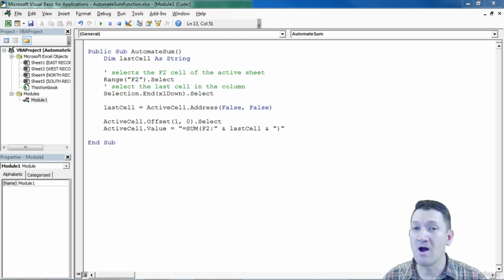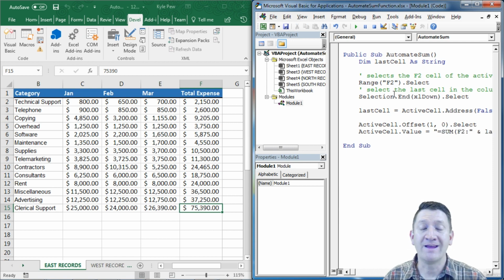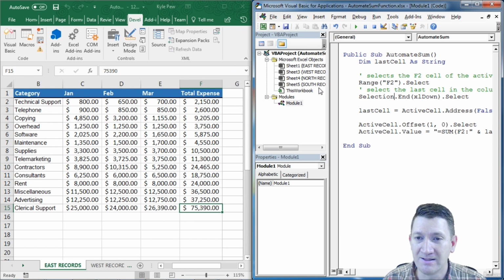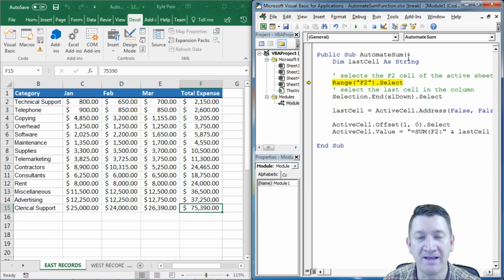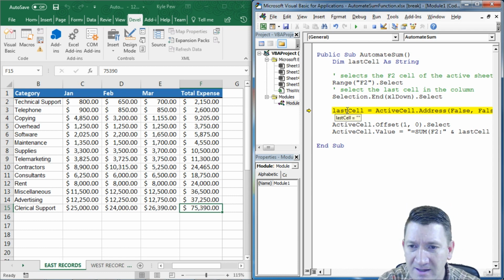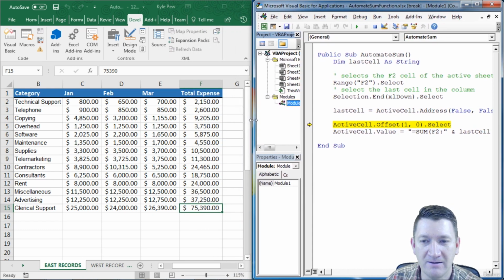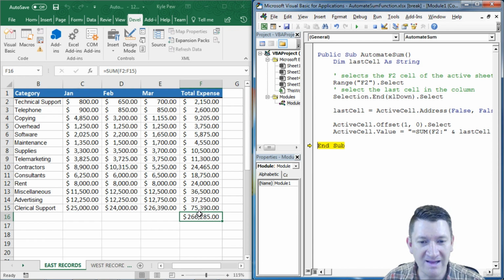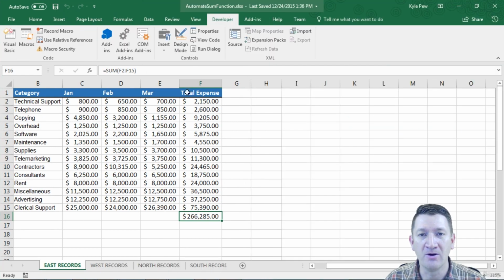Test the SUM Function